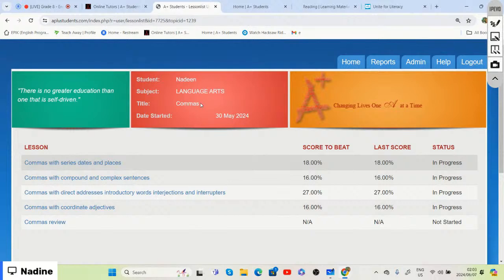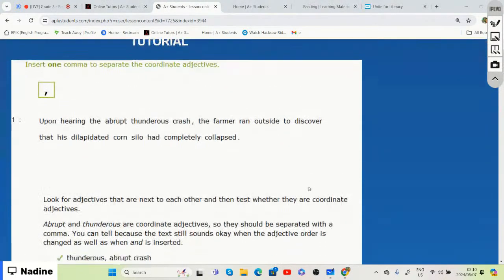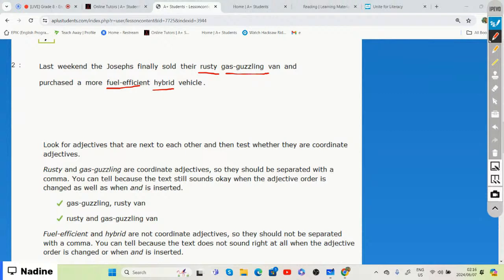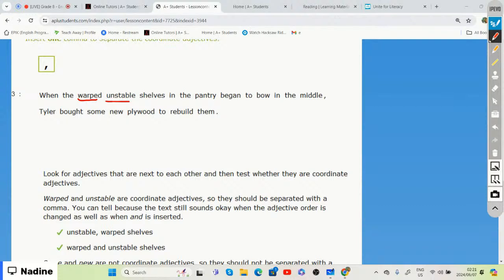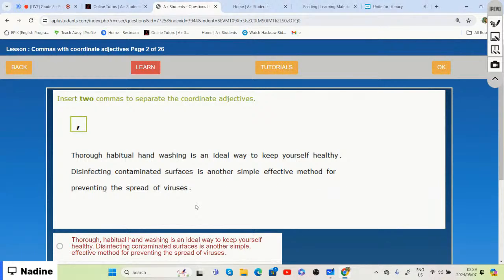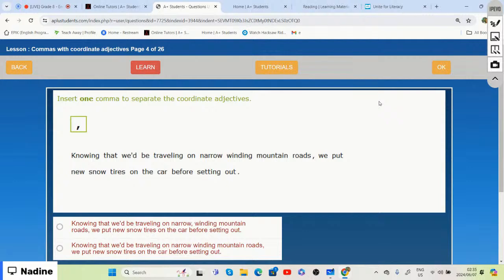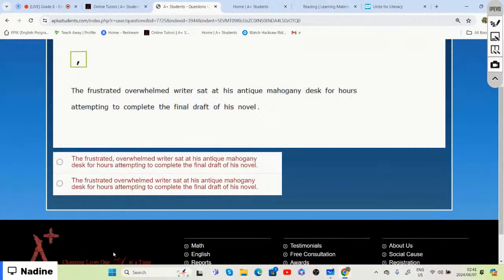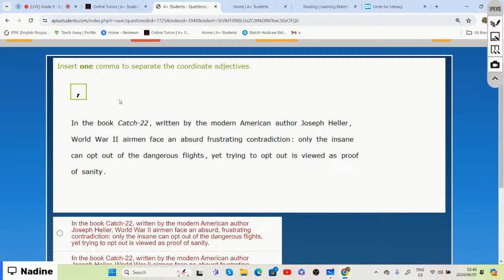Grade 8 - English: Commas